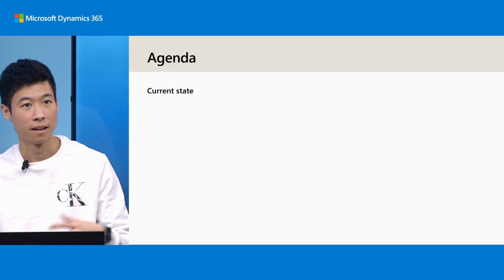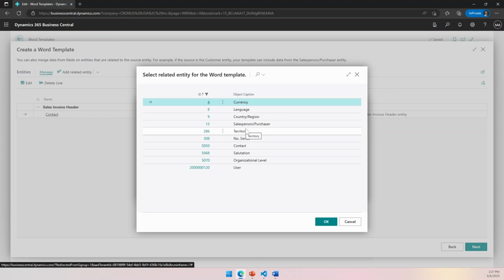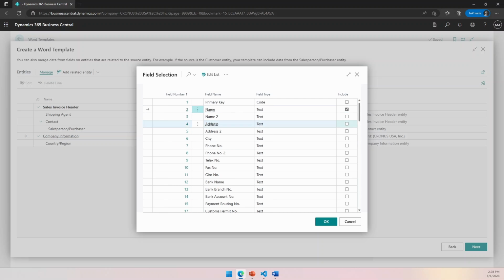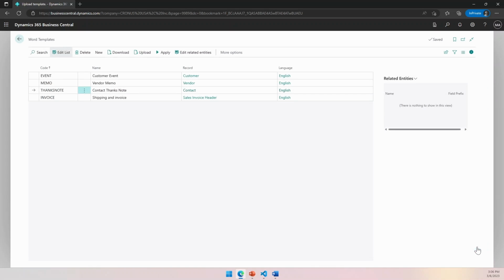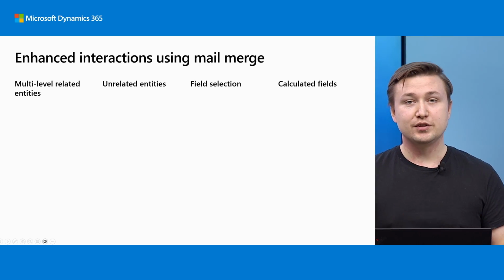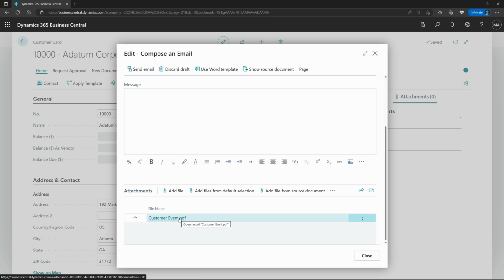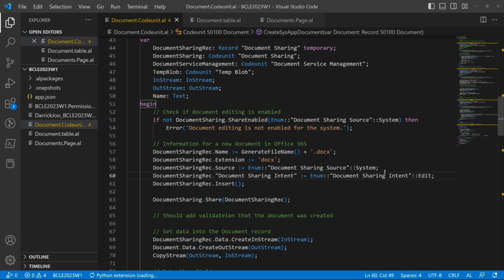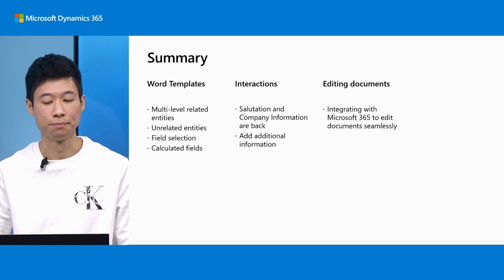Business Central 2023 Wave 1- What's new: Enhanced interactions using mail merge with Word templates